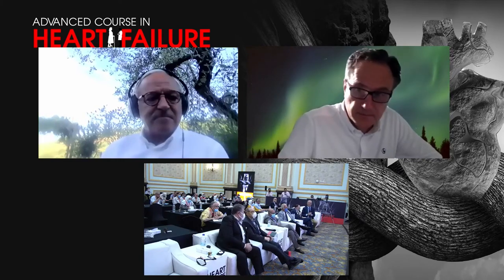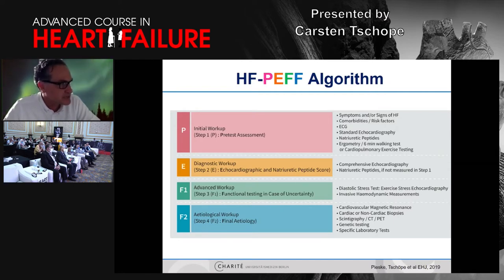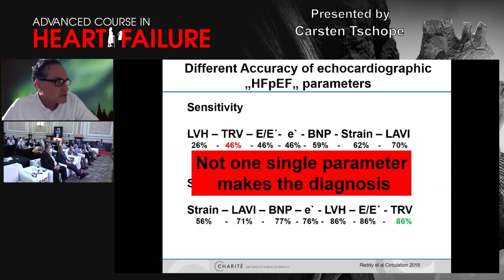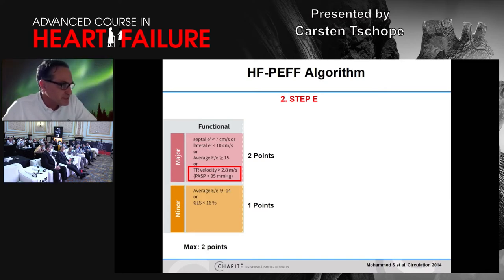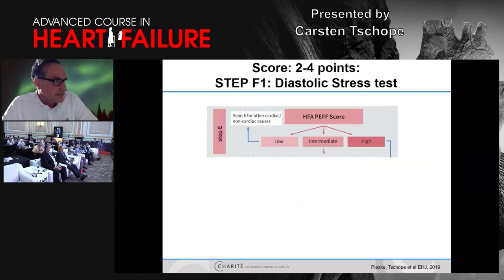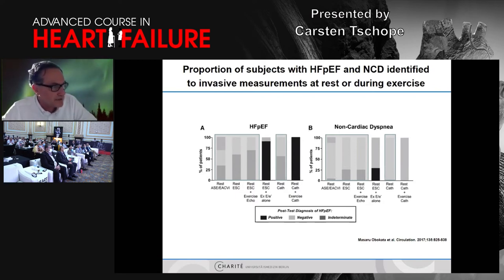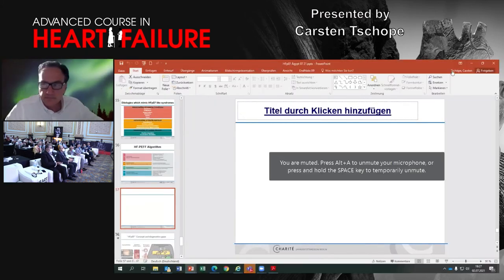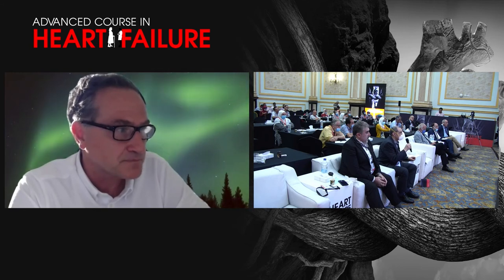9 Carsten Tschope How to diagnose HFpEF